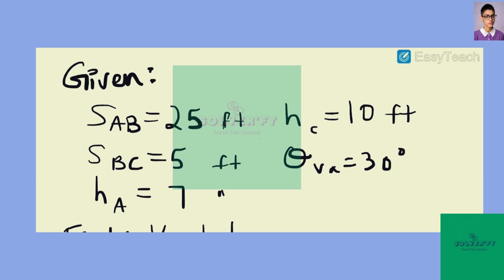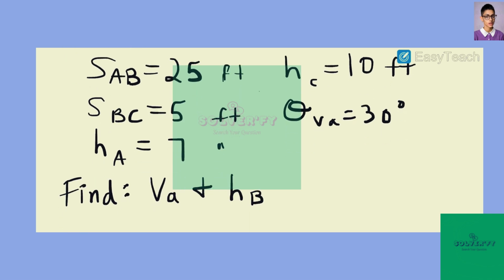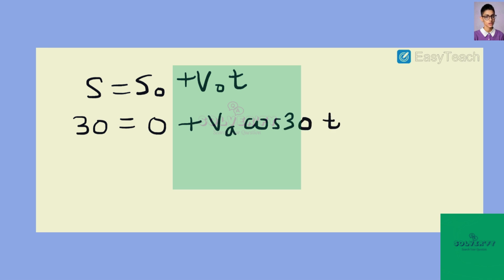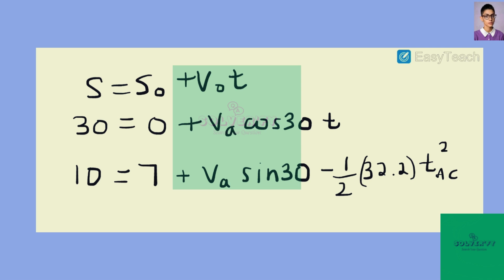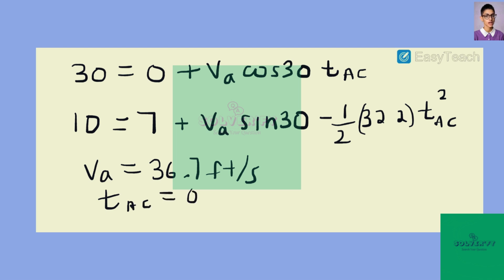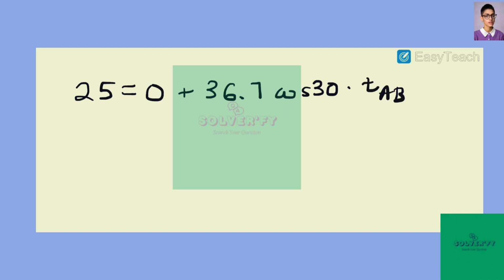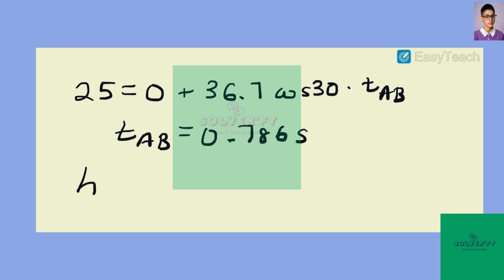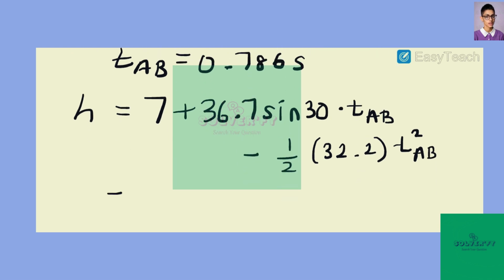[Engineering] The basketball passed through the hoop even though it barely cleared the hands of the